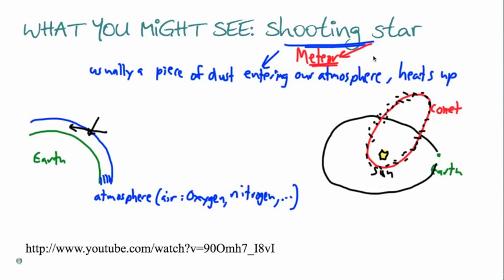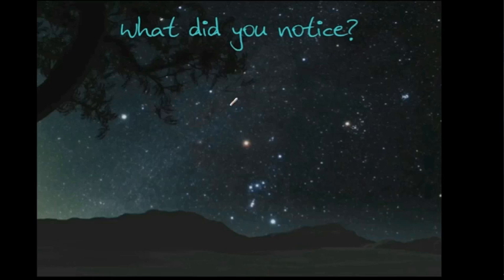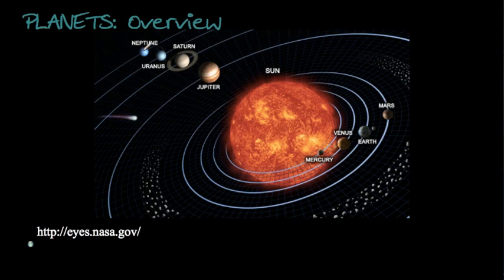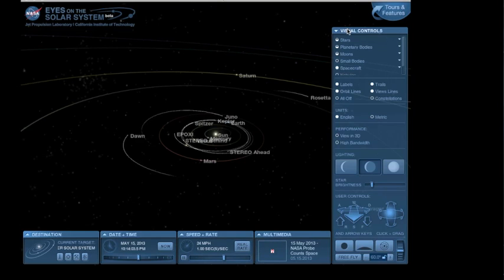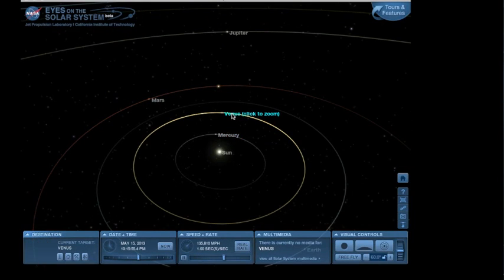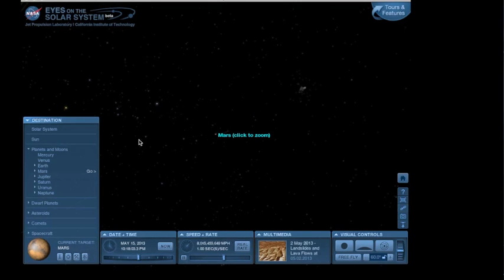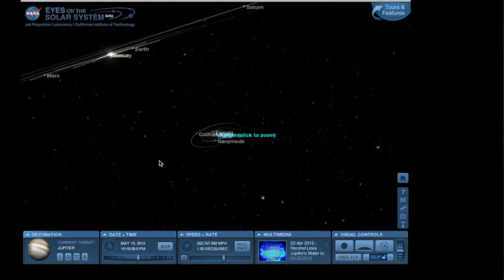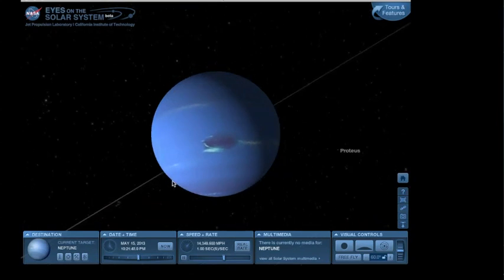Intro to Astrobiology: Topic 1 - Our place in space (3/4)